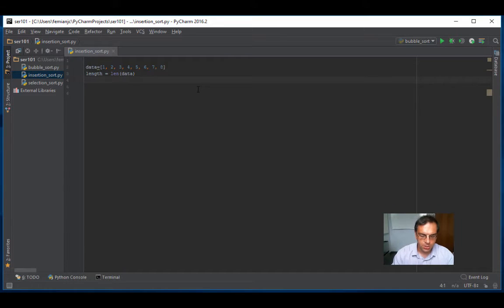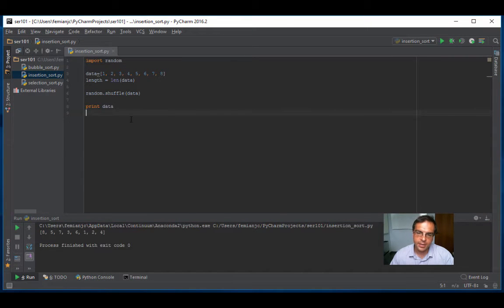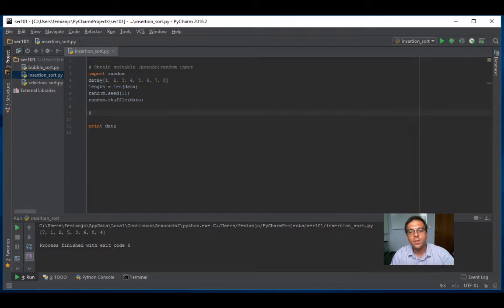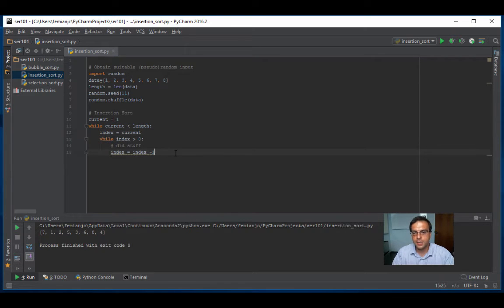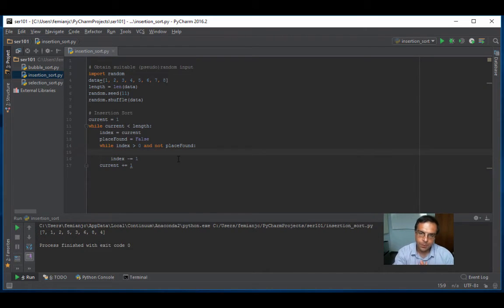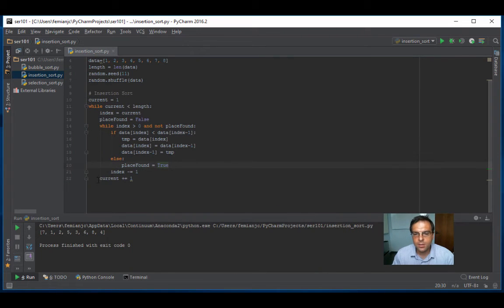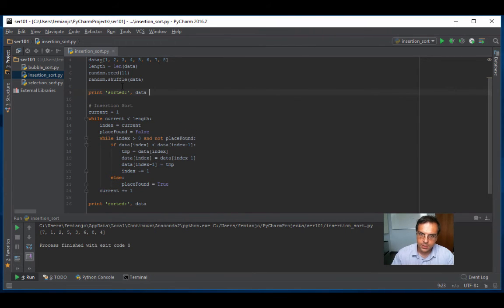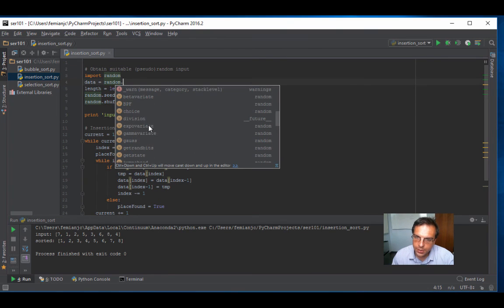Ch07 5 part4 InsertionSort